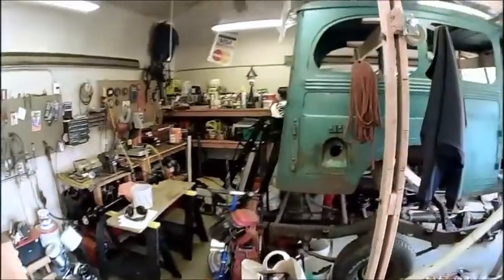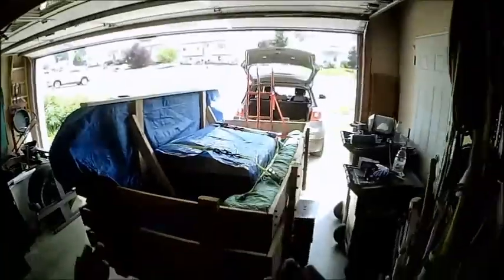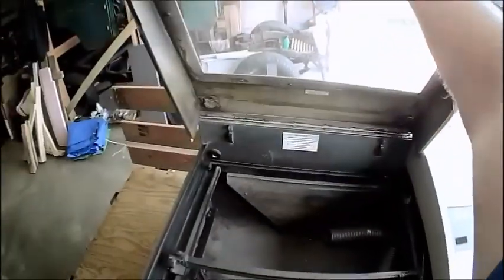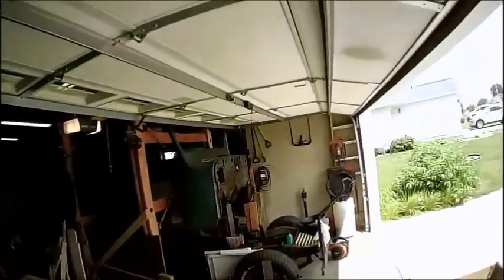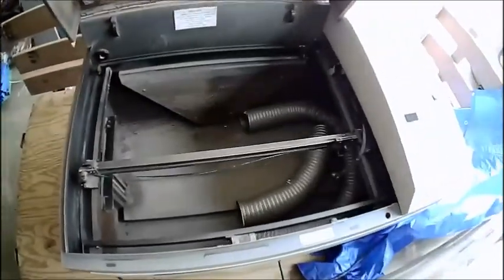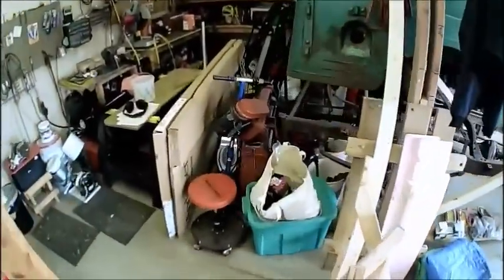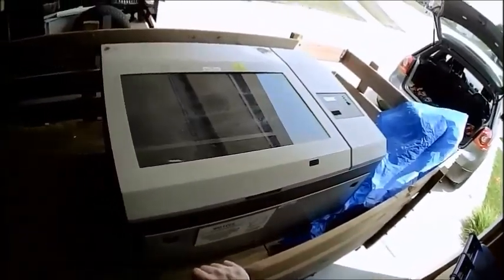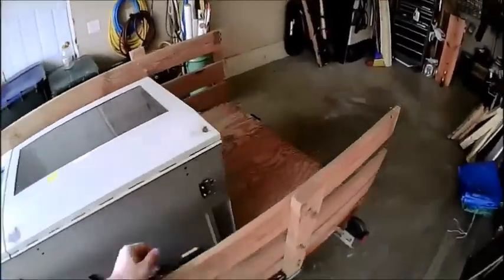[WRP] Laser cutter rebuild part 1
Reveal of the new project a Universal Laser Systems (ULS) 25PS laser cutter / engraver in major need of rebuilding.